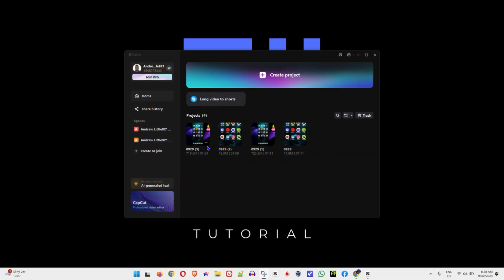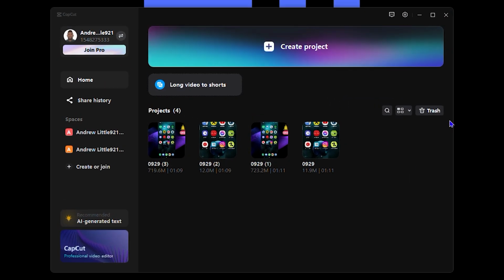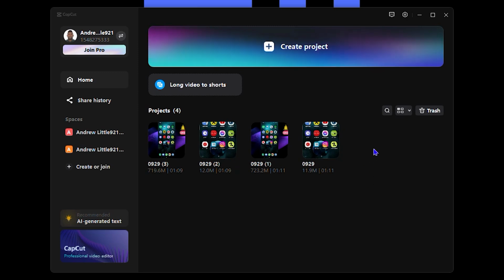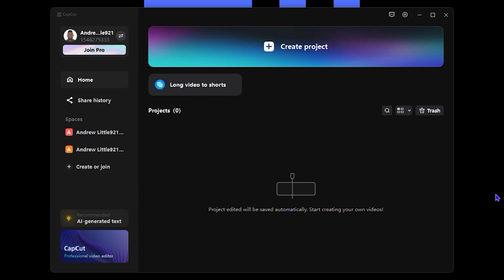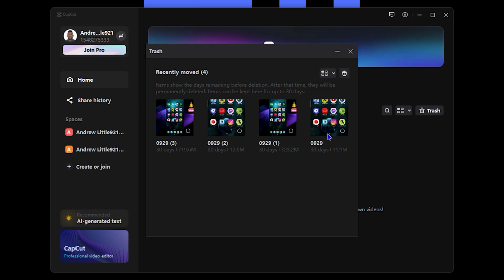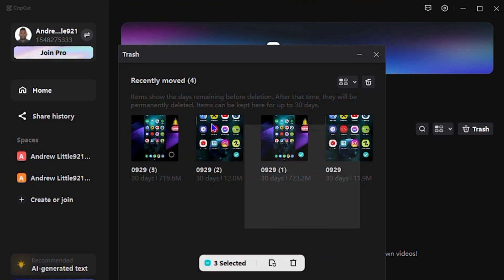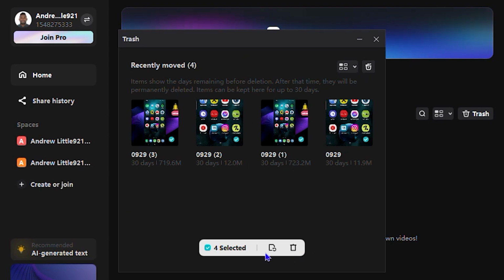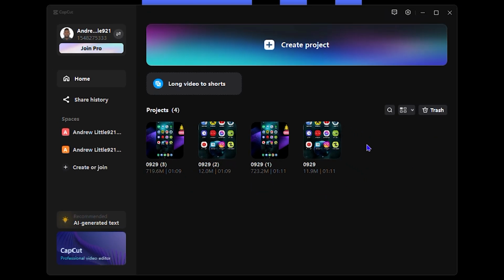Capcut PC EXPERT Shares Top Tips to Restore Deleted Projects!